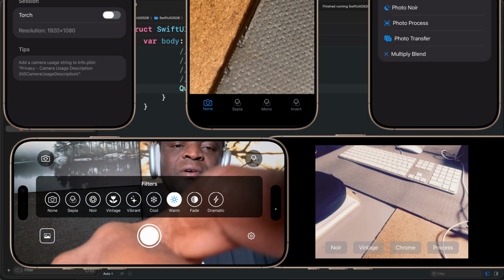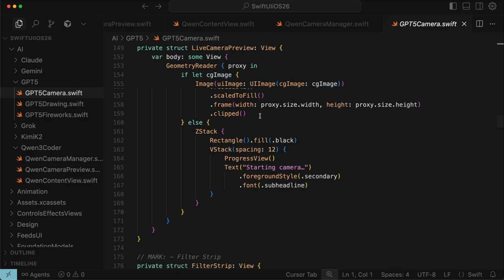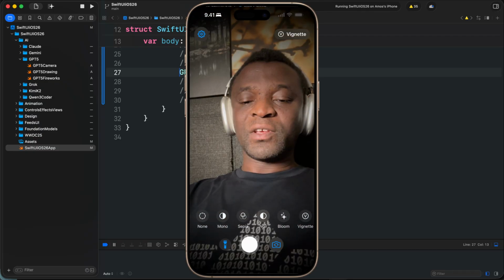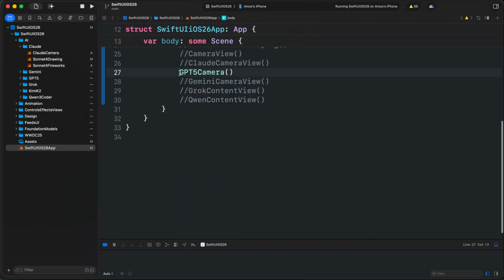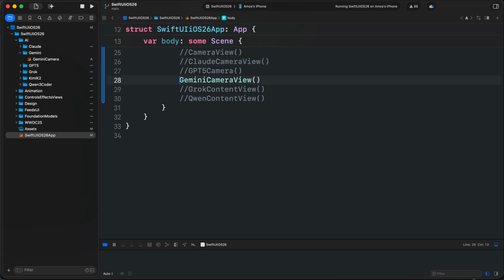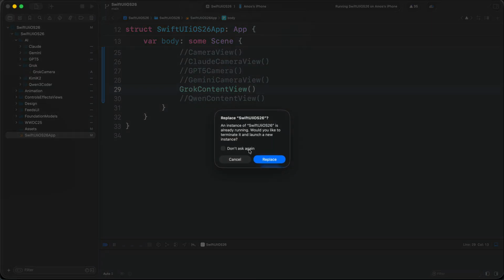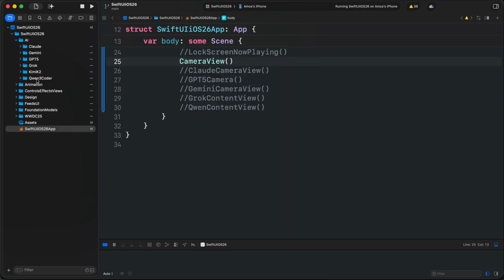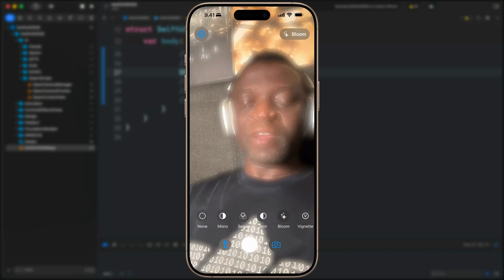Create an iOS Camera App With GPT 5, Claude, Gemini, Grok 4, Kimi K2, Qwen 3 Coder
Let's build simple but fully functioning iOS camera filter apps using 6 AI models, GPT 5, Claude 4 Sonnet, Gemini 2.5 Pro, Grok 4, Kimi K2, and Qwen 3 Coder. We will use the same prompt for all the models.

PROMPT
Create a SwiftUI camera app that allows users to apply different image filters to the iOS device's camera feed/view. Use standard SwiftUI components for the views and SF Symbols for the icons.